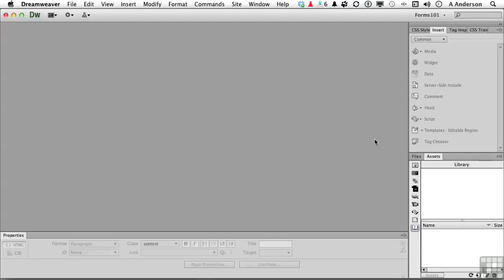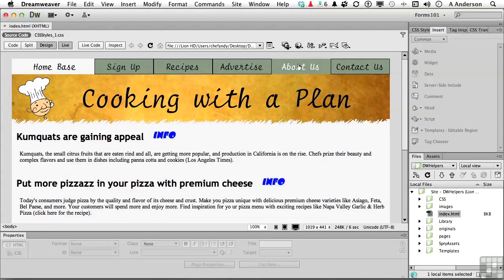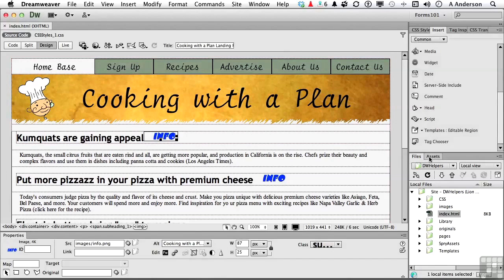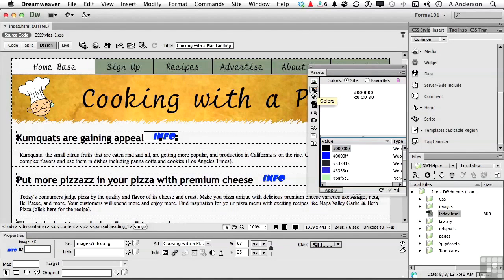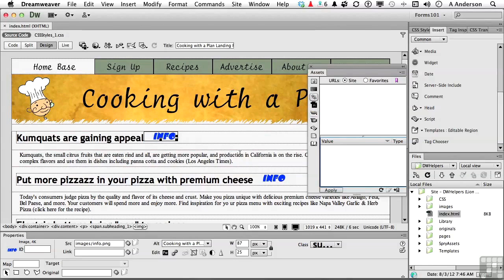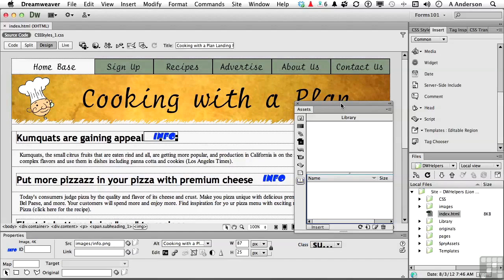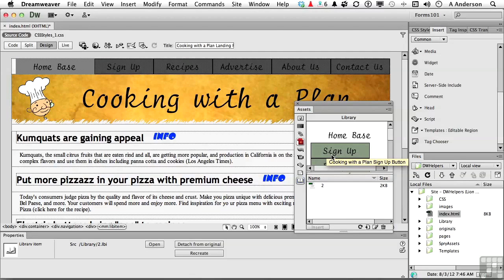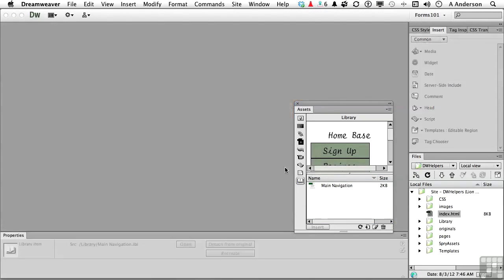Dreamweaver CS6 Tutorial | Working in the Library | InfiniteSkills